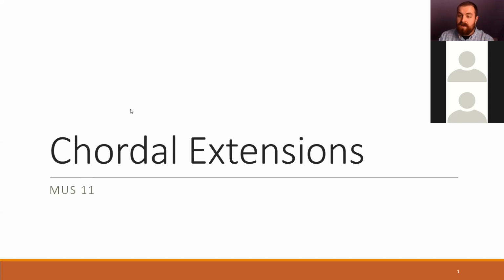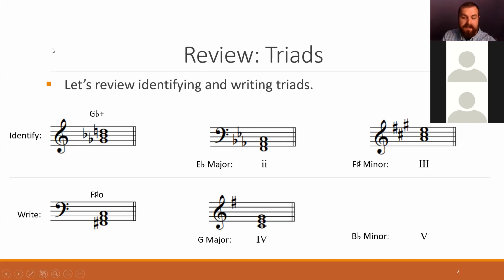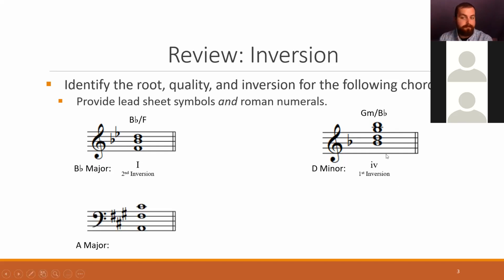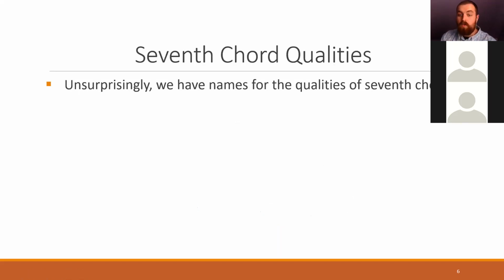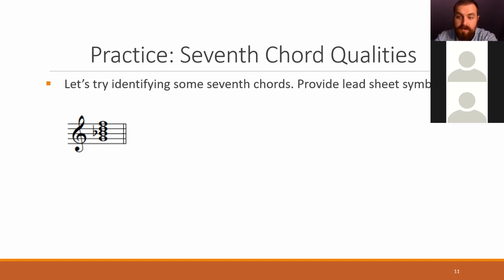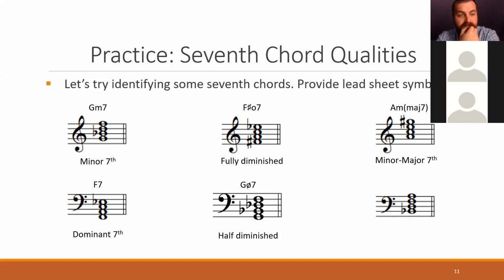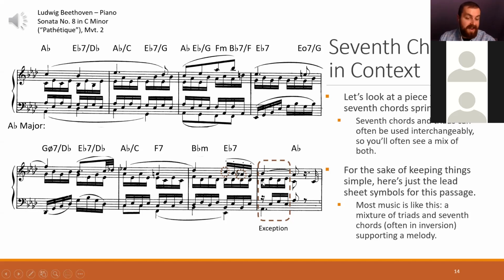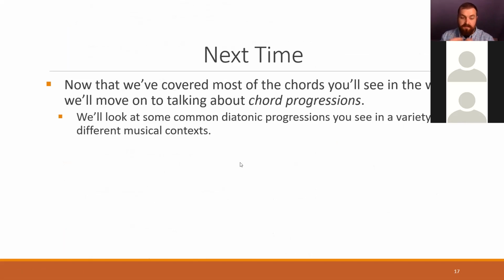MUS 11 Week 5-1: Chordal Extensions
This video builds on what we've learned about constructing and inverting triads to look at chords with more than three notes. In particular, we focus on seventh chords, but we look at other types of extensions as well.

Let me or your TA know if you have any questions!